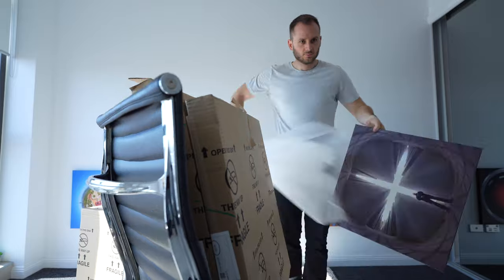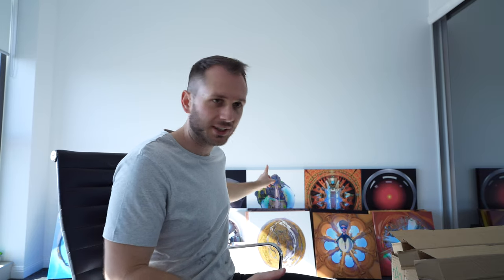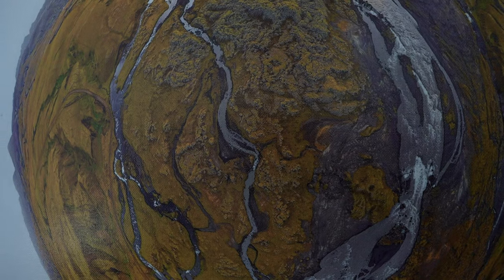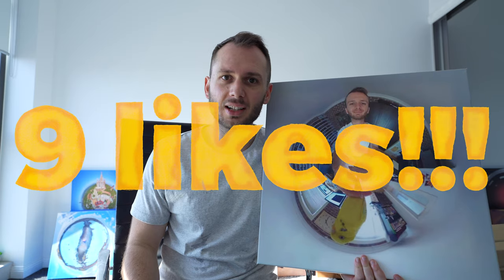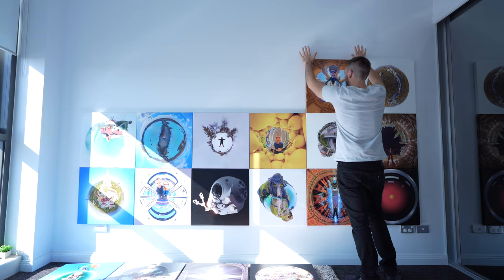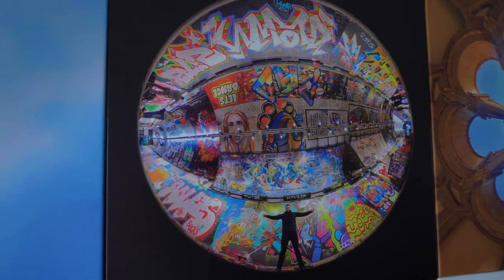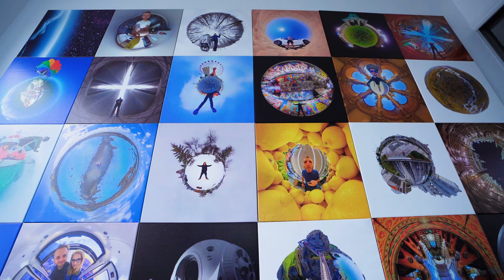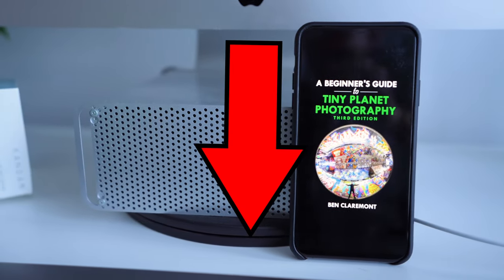Should You Print Your Photos On Canvas?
I printed 24 of my best tiny planet photos on 50x50cm canvases from my local office supplies store… here are the results!